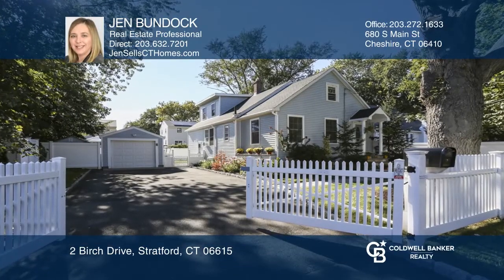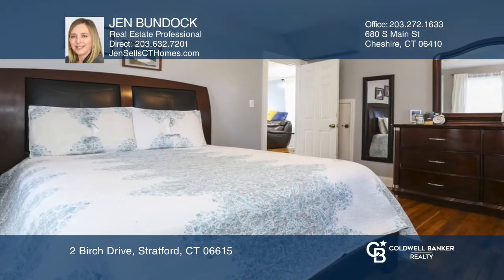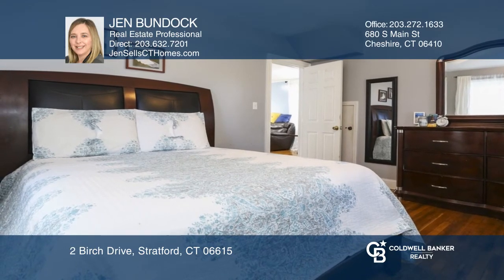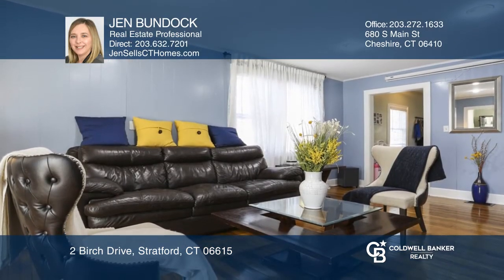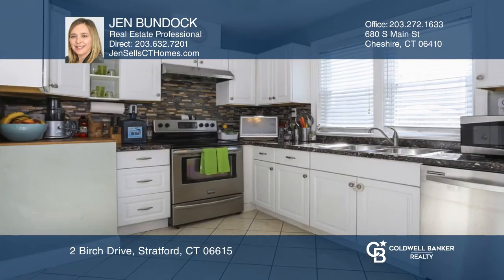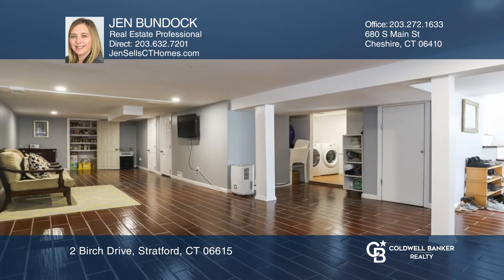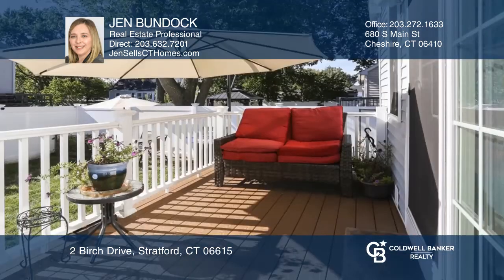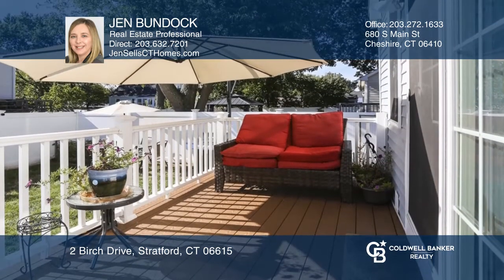2 Birch Drive Stratford, CT | ColdwellBankerHomes.com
2 Birch Drive, Stratford, CT

Immaculate, Updated, Turn-key! This lovely, Cape Cod has many features and updates to boast about! Spacious, open floor plan, updated kitchen and bath, beautiful hardwood floors, renovated upper level featuring 20x20 bedroom with sitting area. Finished, heated basement with tile flooring, plenty of